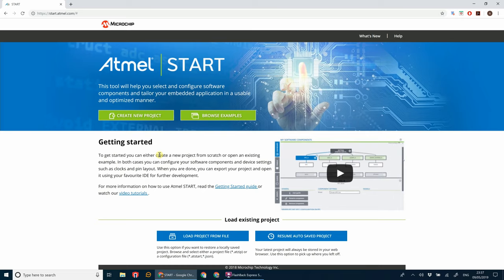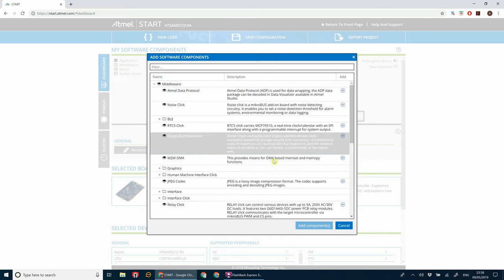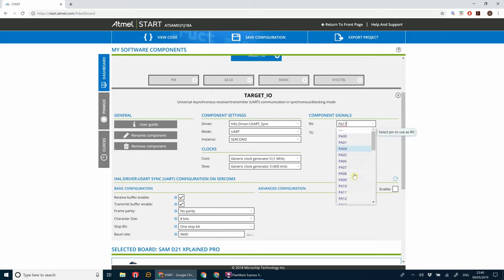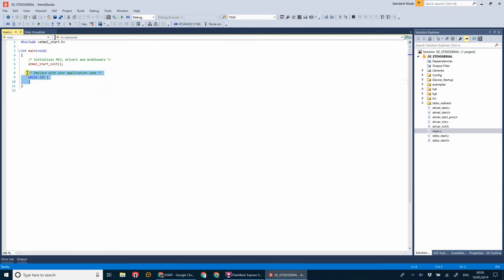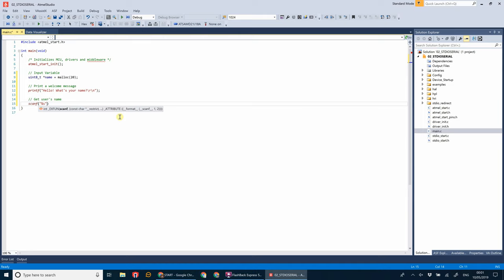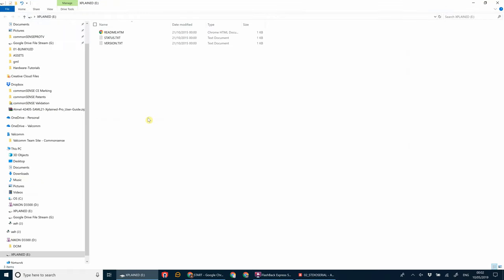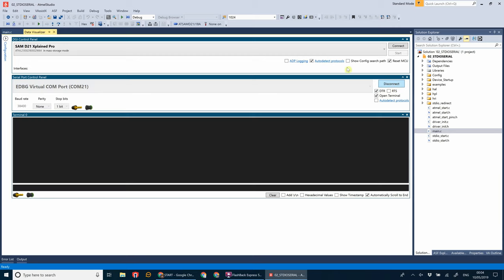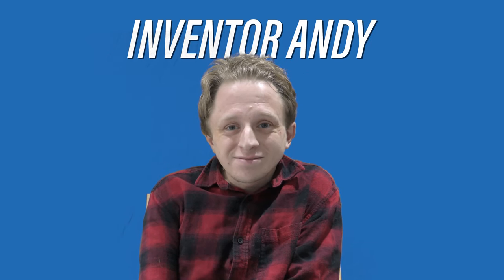STDIO Serial Communications on Atmel SAM D21 Xplained Pro - Tutorial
This is a tutorial to show you how to use STDIO functions (such as printf and scanf) to send and receive data over UART on the Atmel SAM D21 Xplained Pro Board.